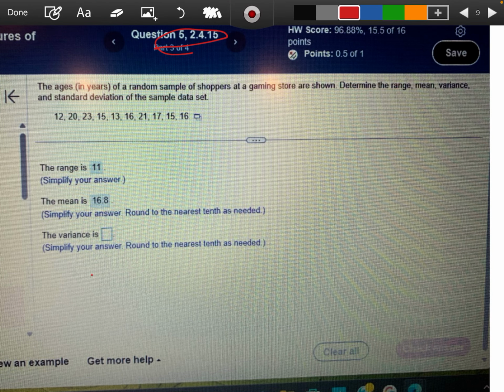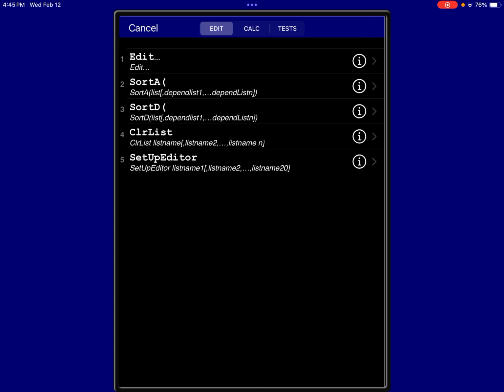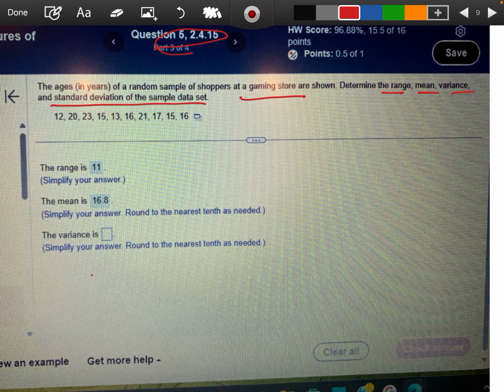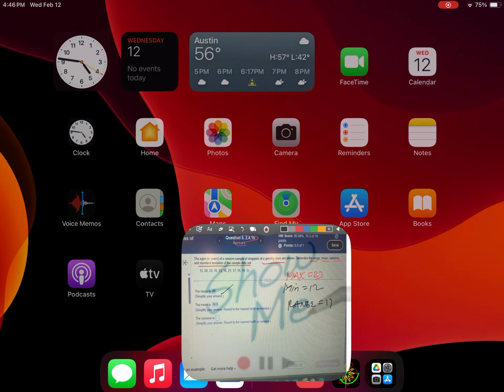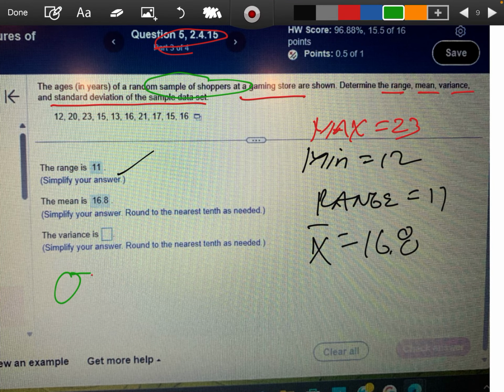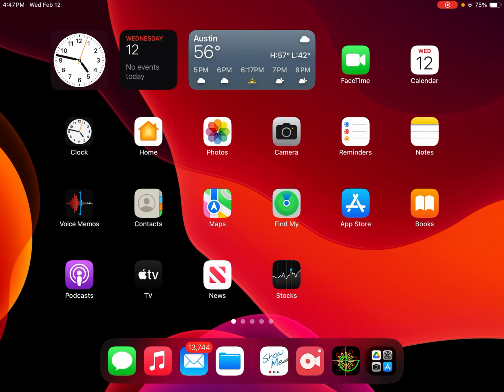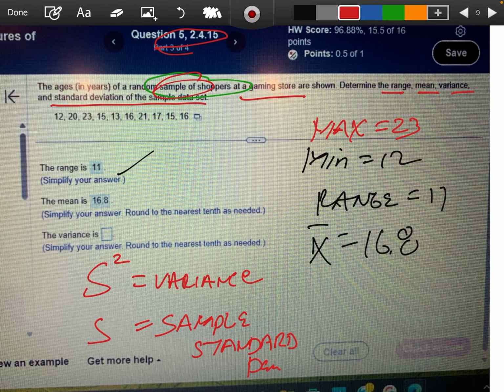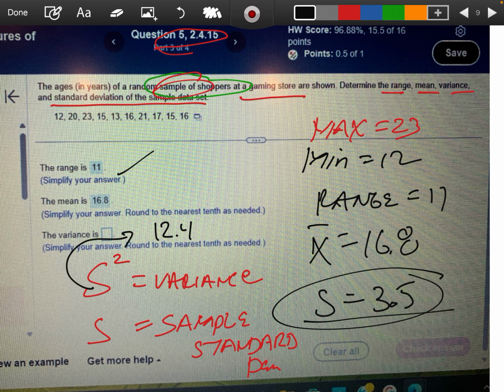5 2.4 math 1342 spring 2025